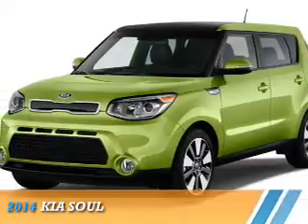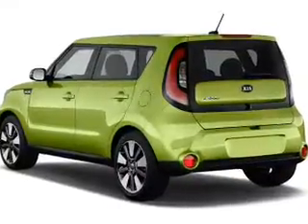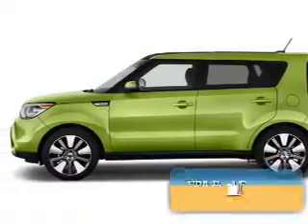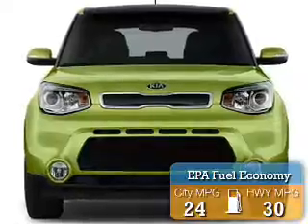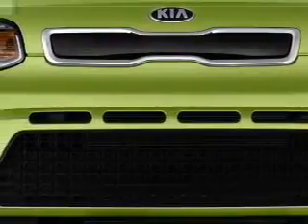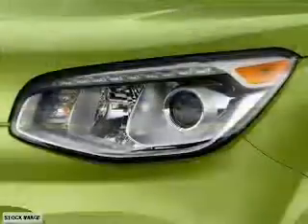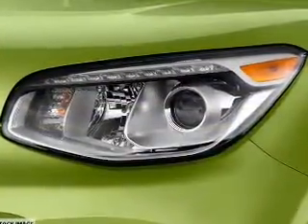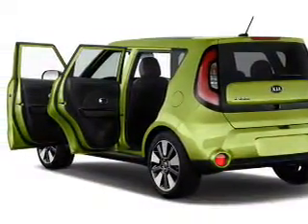2014 Kia Soul P1293A - Boone NC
Year: 2014
Make: Kia
Model: Soul
Trim:
Engine: 1.6 liter 4 Cylindercylinder FWD
Transmission: Not Specified
Color:
Mileage: 29700
Address:
VIN:KNDJN2A21E7062362